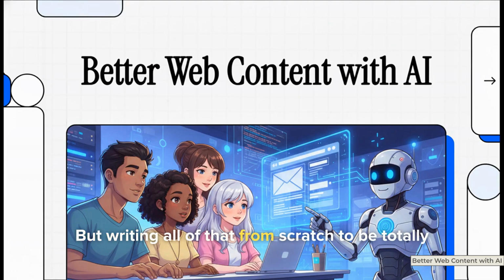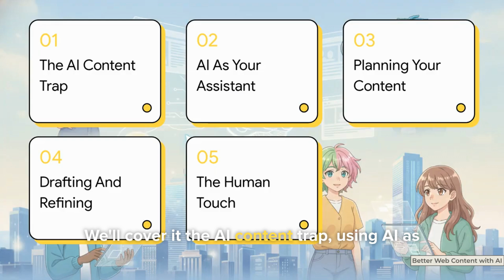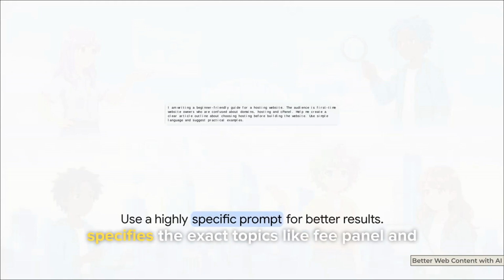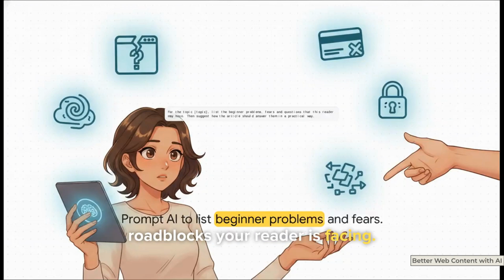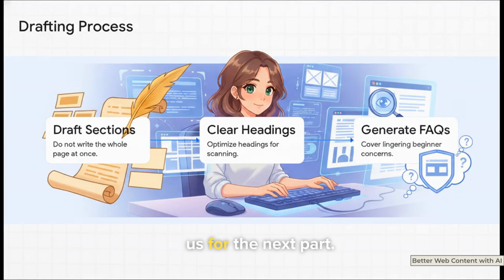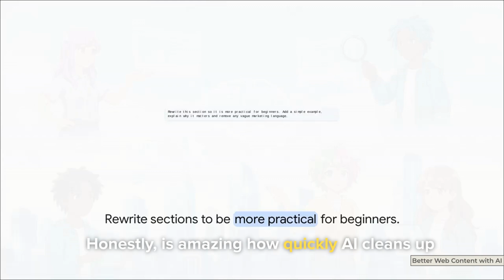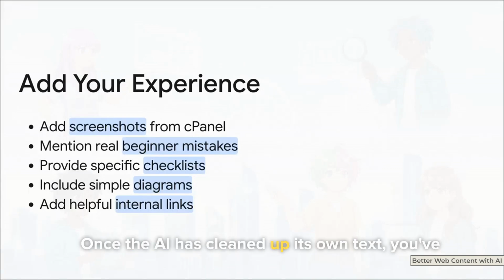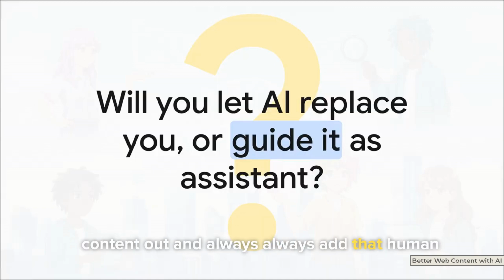How to Write Web Content with AI (The Human-Assisted Way!)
How do you use AI to write high-quality website content without sounding generic, boring, or robotic?

In this video, we break down a complete, step-by-step human-assisted AI content workflow designed specifically for web hosting, domain, and technical tutorial sites. Whether you are building your first website, launching a hosting blog, or managing a website-help project, you'll learn how to treat tools like ChatGPT or Gemini as a writing assistant rather than a copy-paste replacement for your own judgment.

Discover how to define content goals, write better prompts, turn generic AI text into practical step-by-step guides, write engaging FAQs, draft SEO meta titles, and audit your draft for low-value AI patterns before you hit publish.

🚨 Common AI Writing Mistakes to Avoid

If you want your website content to be helpful, trustworthy, and rank in search engines, make sure you avoid these common traps:

    Broad, Vague Prompts: Asking "Write an article about web hosting" produces generic explanations found everywhere.
    Robotic Introductions: Cliché openers like "In today's digital world..." or "Web hosting is an important topic in the modern online world..." instantly turn readers away.
    No Real-World Context: Publishing articles without screenshots, checklist steps, real cPanel workflows, or internal links.
    FAQ Filler: Adding weak, repetitive FAQ questions that no real visitor would ever ask just to make the page look longer.

📋 The Human Editing Checklist

Before hitting "Publish" on your hosting guide, walk through these crucial check-points:

    Does it solve a real beginner problem? (e.g., specific guides like "How to Upload Your First Website Files to cPanel")
    Is the explanation clear and simple? (Avoid unnecessary technical jargon)
    Are the examples practical? (Instead of "SSL makes your site secure," say "SSL changes your site from HTTP to HTTPS and adds a trust lock to forms")
    Did I inject real experience? (cPanel screenshots, actual configuration steps, and real beginner mistakes)
    Is it edited by a human? (The final version must sound like it belongs on your website, not like an unedited draft)

🔗 Resources & Recommended Guides

Transforming your designs and idea into realistic 3D Renders and Web Apps.